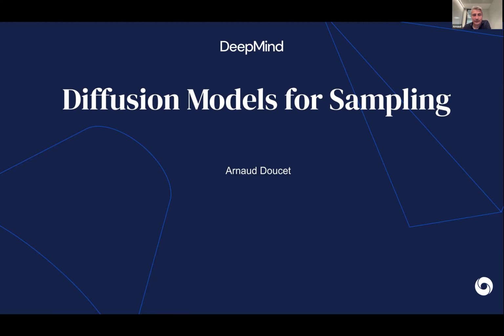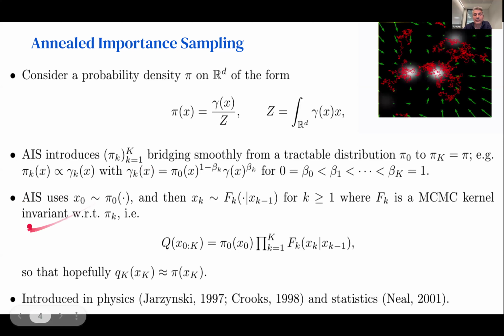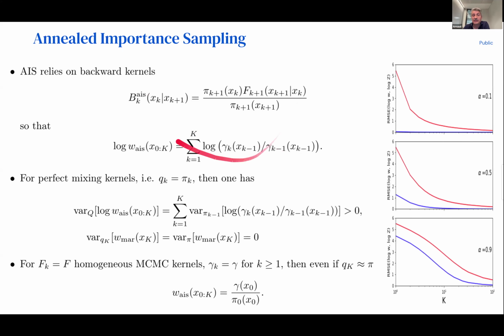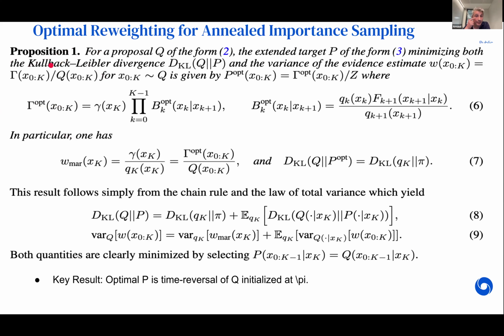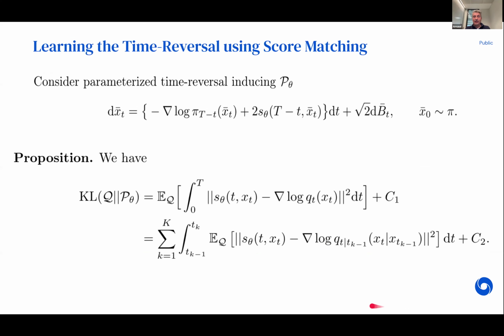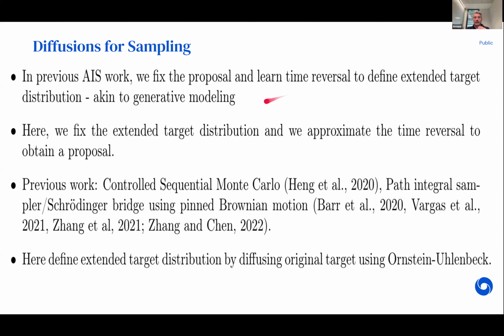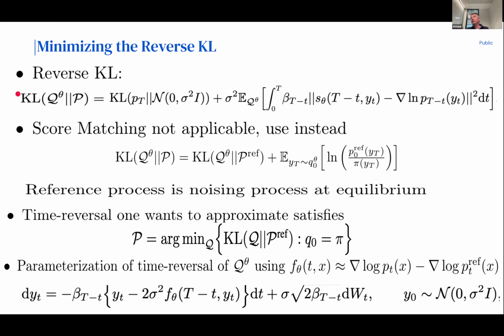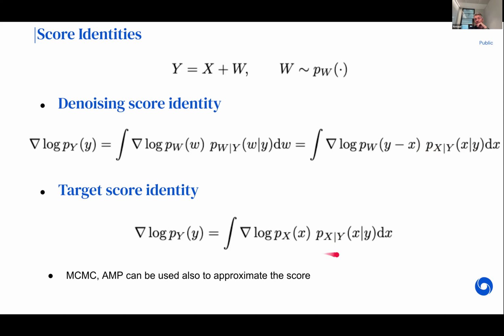Arnaud Doucet, Diffusion models for sampling